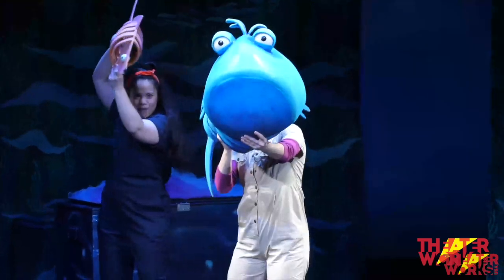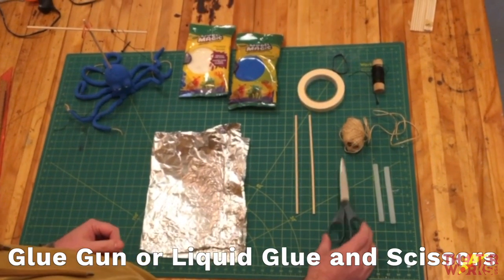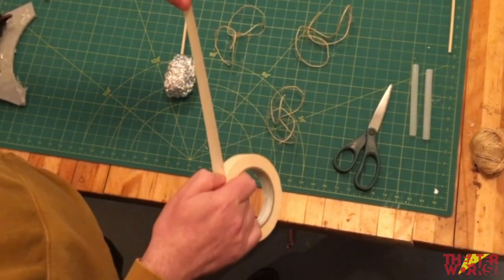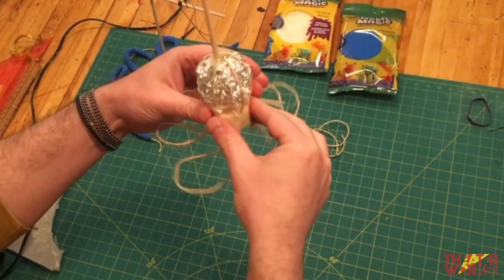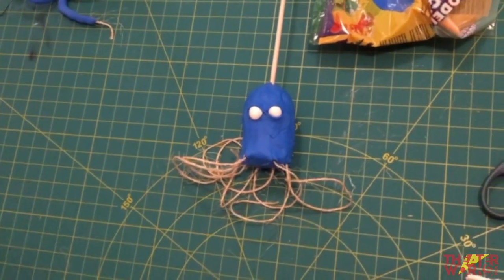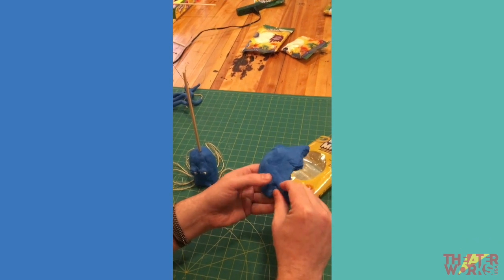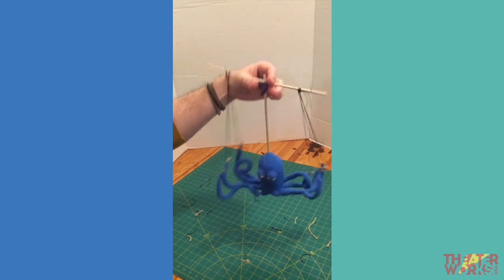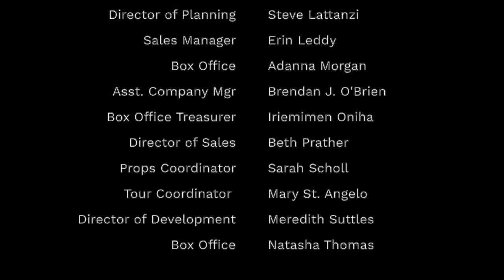The Pout-Pout Fish - Make an Octopus Puppet